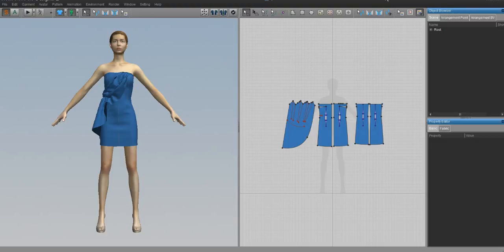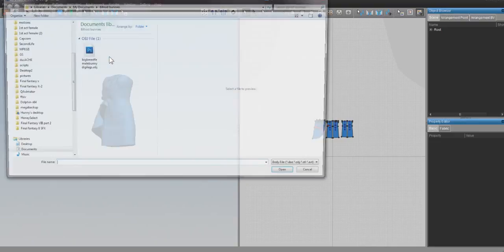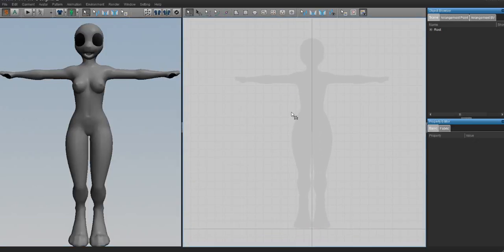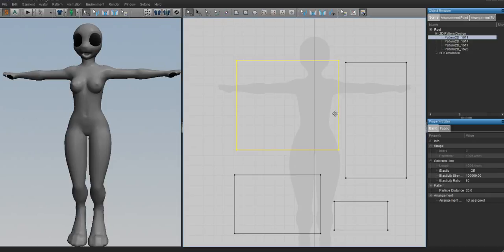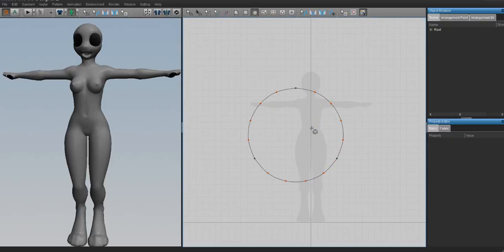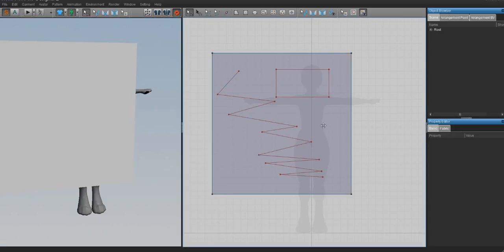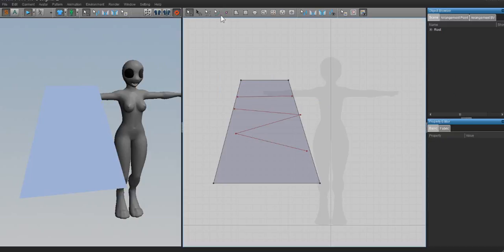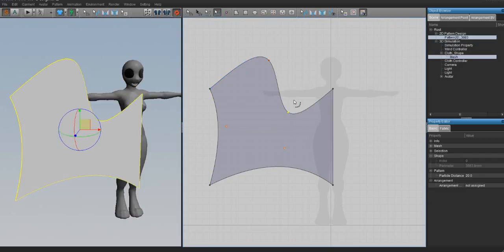Lets make clothes! Episode6: Bifrost Bunny- Step 2:Basics of Marvelous Deisgner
This episode we work on making clothes from scratch using the orange nova Bifrost bunny avatar.
this is a Non-avastar rig so for those who dont want to use avastar this avi is right up your alley!
Also it's a classic rig so it's good pratice for those who dont wanna deal with fitmesh or bento.

Class Materials

magnet:?xt=urn:btih:1bf228a96d276938d0d0b890af93680e3eebd0f7&amp;dn=ADOBE+PHOTOSHOP

+CS5.1+EXTENDED+EDITION+%5Bthethingy%5D+&amp;tr=udp%3A%2F%2Ftracker.openbittorrent.com

%3A80&amp;tr=udp%3A%2F%2Fopen.demonii.com%3A1337&amp;tr=udp%3A%2F%2Ftracker.coppersurfer.tk

%3A6969&amp;tr=udp%3A%2F%2Fexodus.desync.com%3A6969